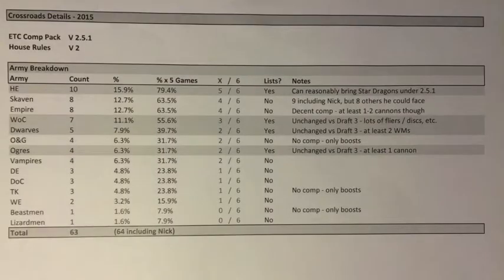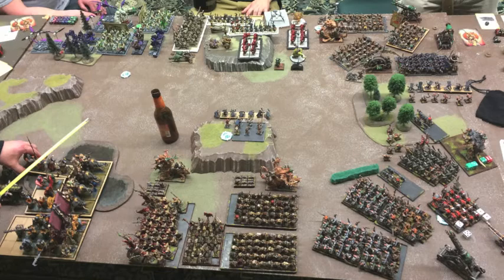CrossRoads GT Intro & Army Showcase